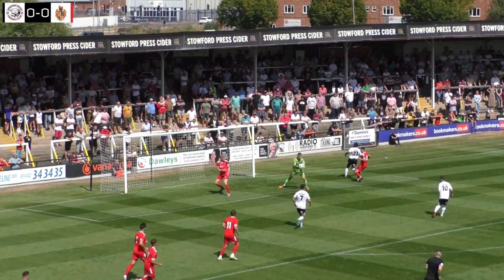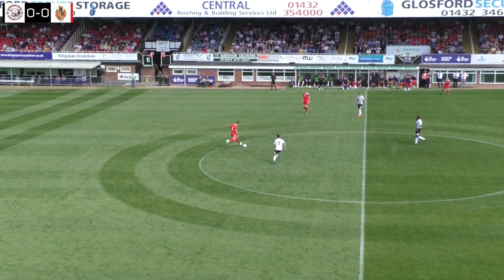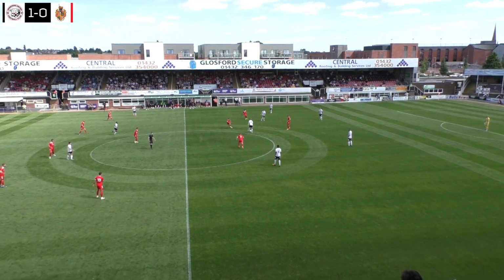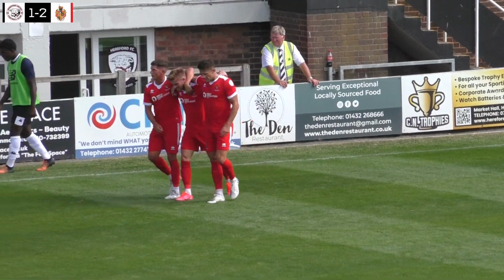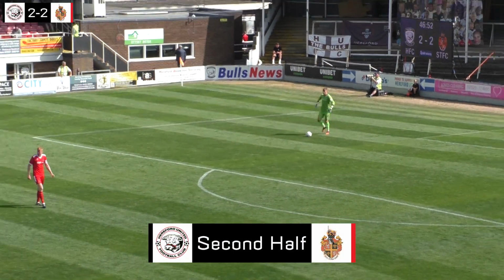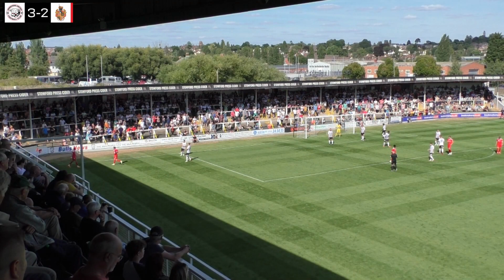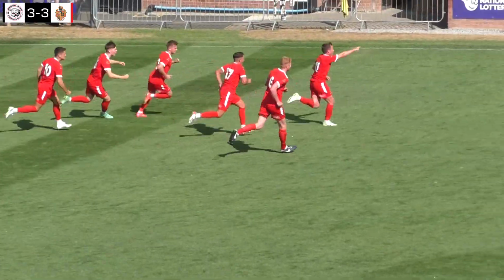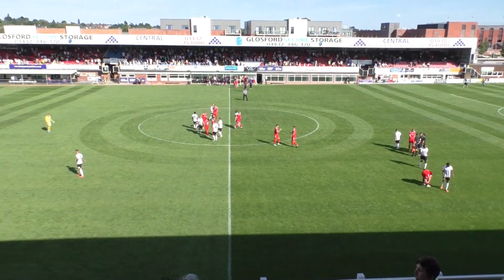Highlights | Hereford 3 Spennymoor Town 3 | Saturday 6th August 2022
Take a look back on all the best of the action from Saturday's thrilling National League North opening day encounter against Hereford at Edgar Street.